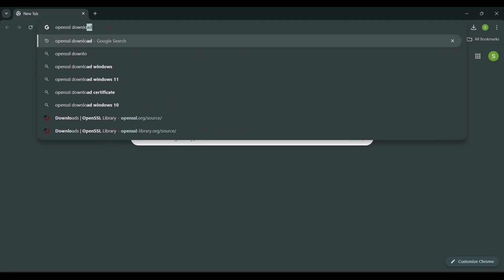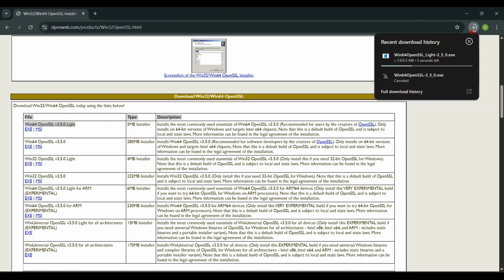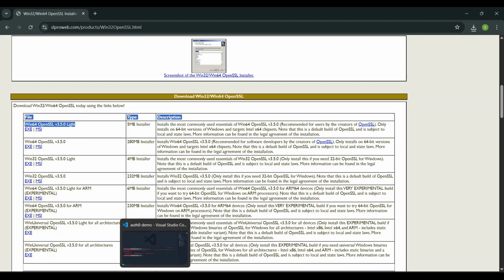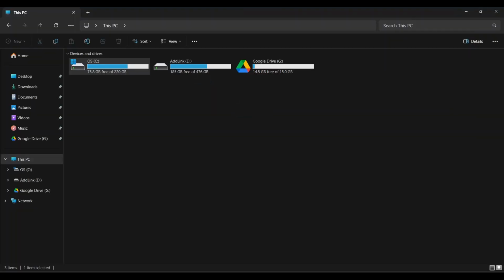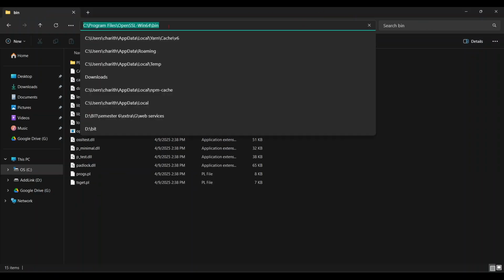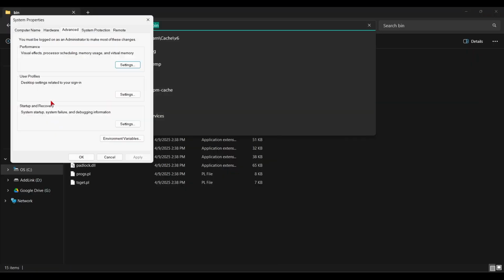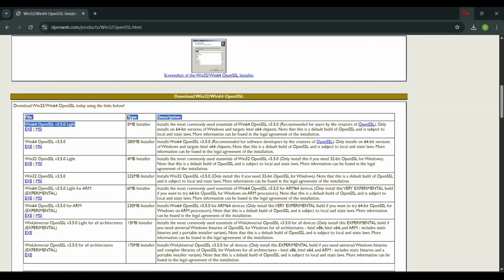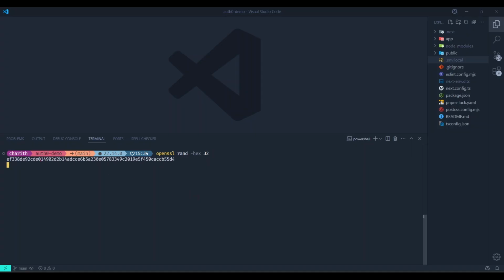How to Install OpenSSL on Windows | Easy Method 2025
🔐 Need to install OpenSSL on Windows in 2025? This easy step-by-step guide will help you get it done fast! 💻⚡ Whether you're working with certificates, HTTPS, or secure connections—OpenSSL is a must-have tool for developers and IT pros.

✅ CLI & GUI walkthrough
✅ For developers, DevOps, security & backend work

🛠️ Includes download, setup, and environment variable config!

openssl rand -hex 32 command not work fix

openssl : The term 'openssl' is not recognized as the name of a cmdlet fix

💡 Perfect for SSL/TLS, certificate generation, and secure app development.